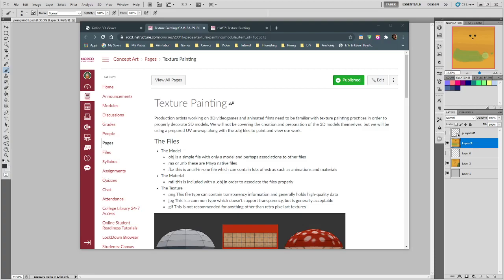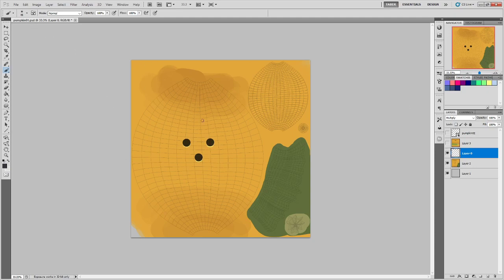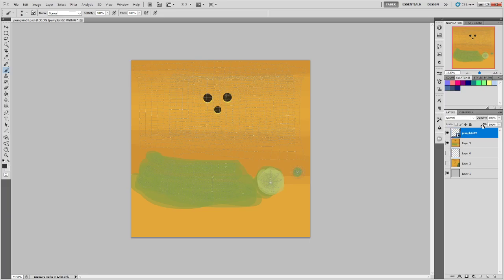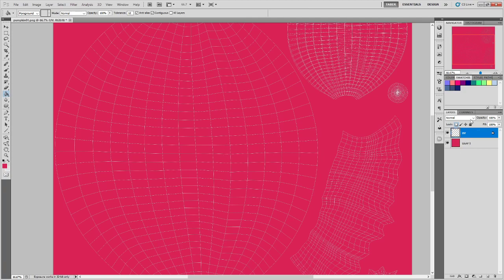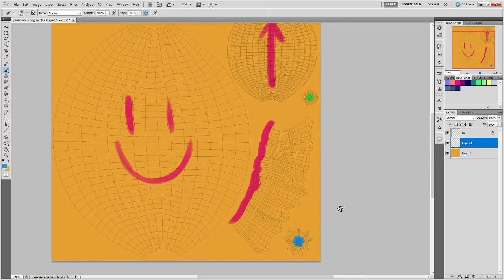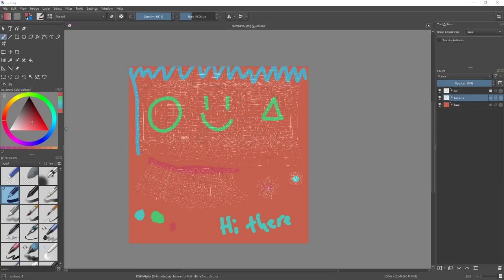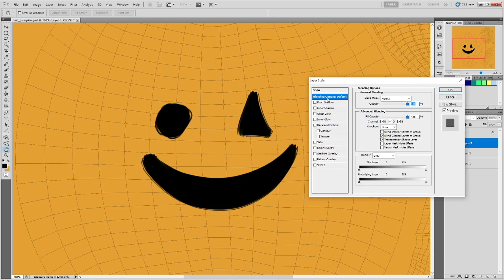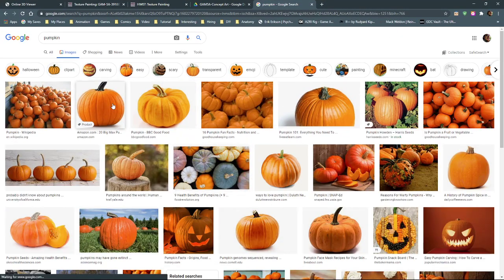GAM5A Lecture 08 - 3D Texturing Introduction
I show the basics of using a UV layout and view the results in a free online viewer.